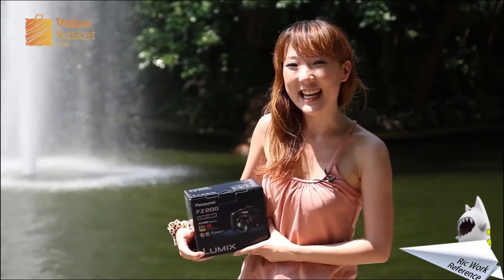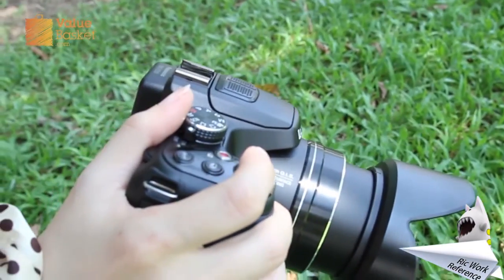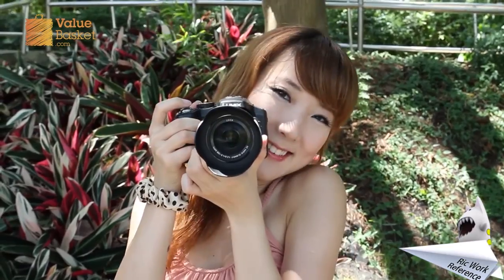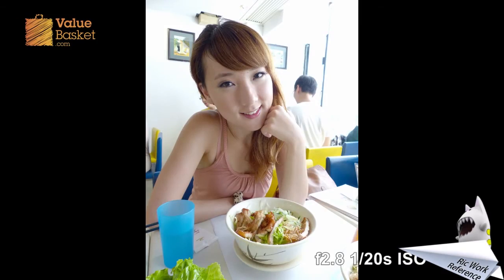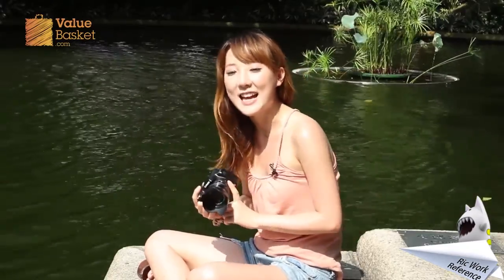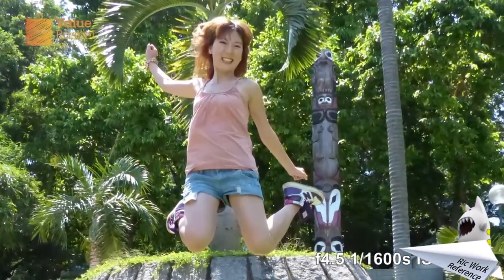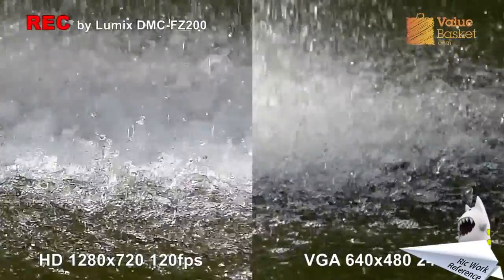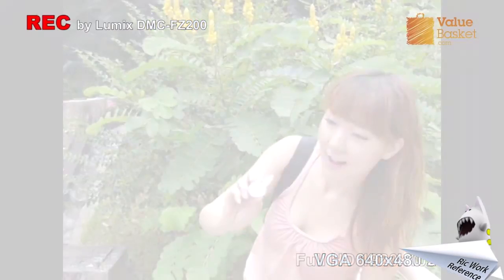ESG VB FZ200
FZ2000 Unboxing Programs
Direct by Ricky Wong